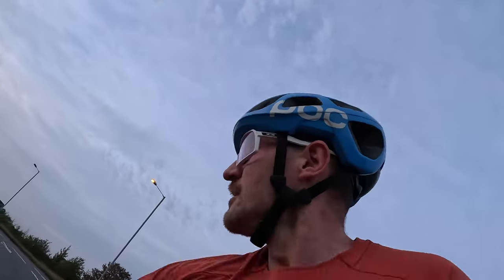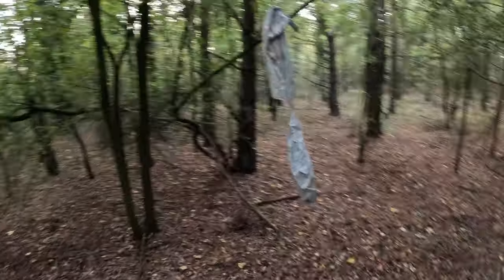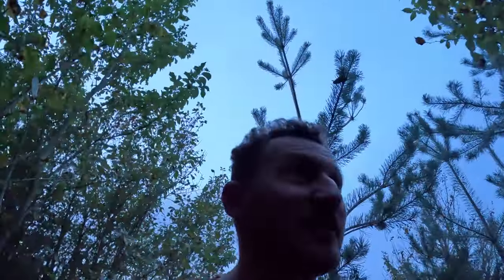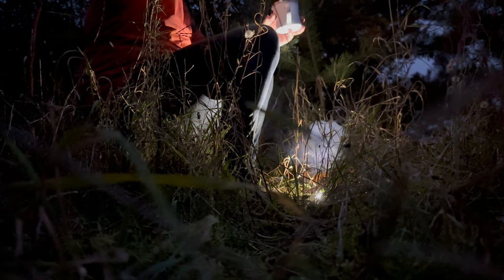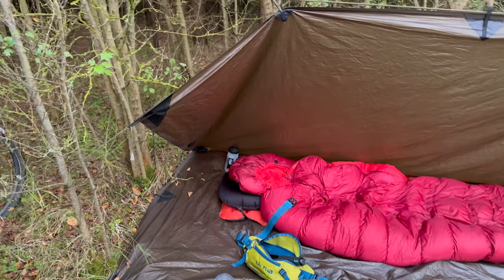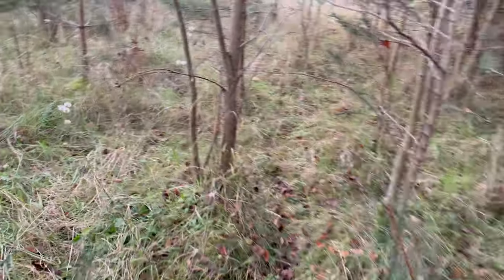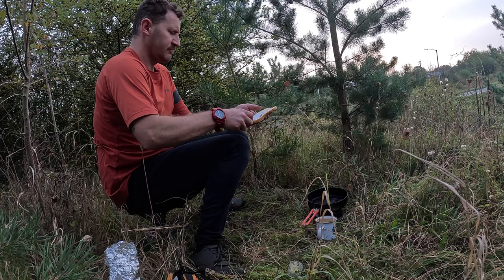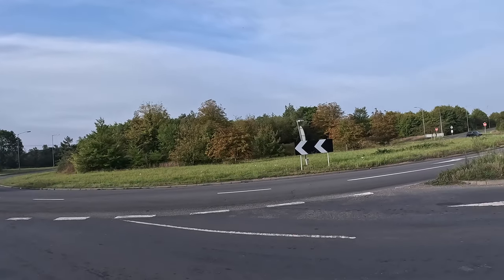Roundabout Solo Stealth tarp wild camping on a King's Lynn 144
Bit of a new thing for me, this camping on a roundabout. Noisy but enjoyable night camped out under a DD 3x3 tarp. A large roundabout just outside of King's Lynn they call "Pullover roundabout".

As usual, out on a Friday night. Wildcamp, lots of laughs, ales, lots of good food.

If you would like a mug, let me know. They are available to buy for £10 inc UK postage.
section on my channel page.

Tent - DD hammocks 3x3 tarp
Bike - Bivi bikes graveller
Bag - Rab Ascent 900
Mat - Klymit insulated V sheet
Stove - Trangia with methanol fuel

Topeak bar bag 8L
Topeak seat bag 15L
Topeak toptube bag 0.75L
Handlebar food bags 0.7L